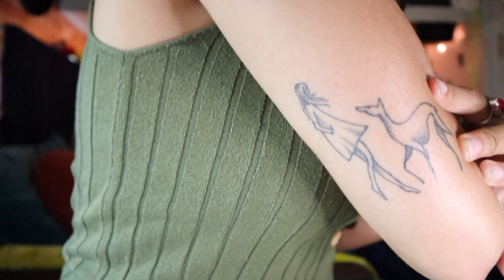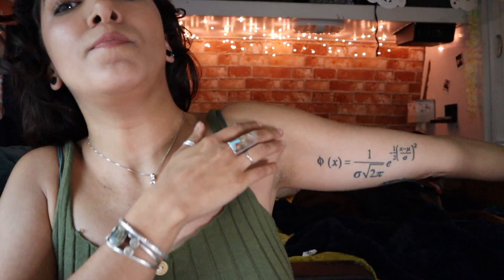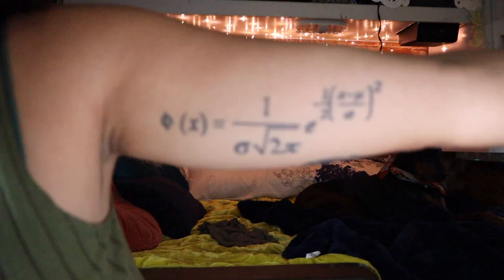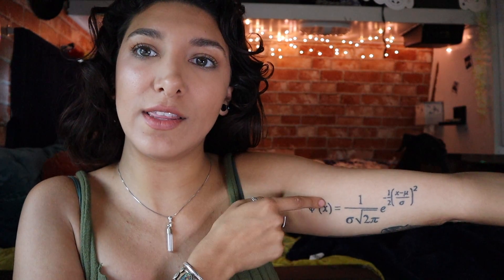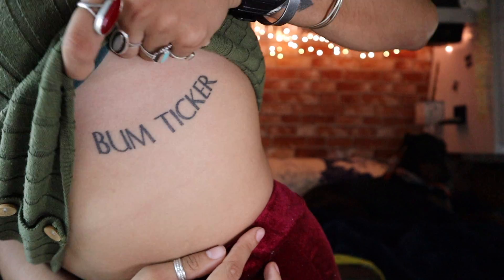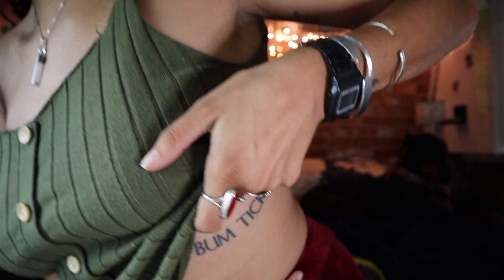My Hidden Tattoos - How Bad Did They Hurt?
An update to my tattoo collection and the pain scale for each one!

Amazon Wishlist for Those Who Have Asked

I made a website! Check it out for blog posts, upcoming events, travel plans, and merchandise.

If you’re going to dislike my videos, at least tell me how I can improve!

Camera gear:
Sony a5000
Flexible Tripod
DJI Phantom Drone
GoPro Hero 3
Zhiyun Crane Stabilizing Gimble